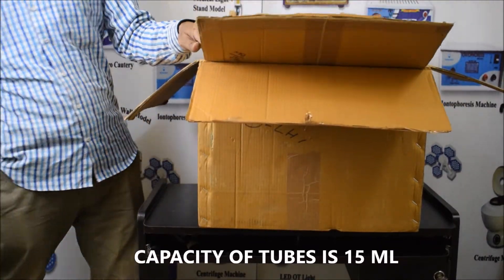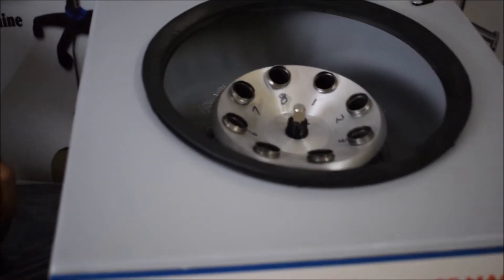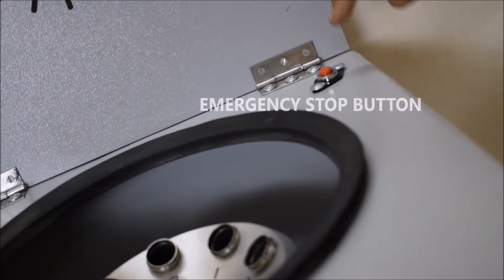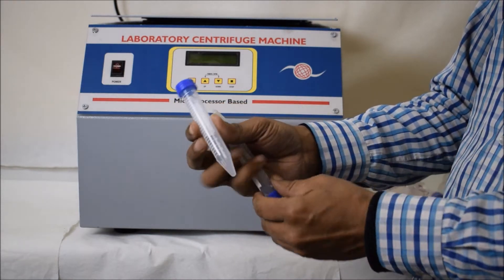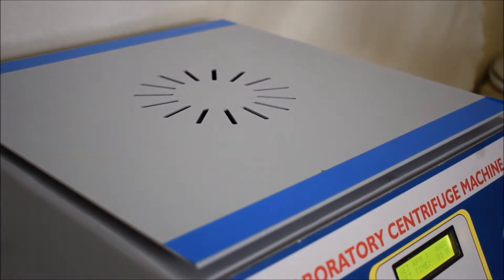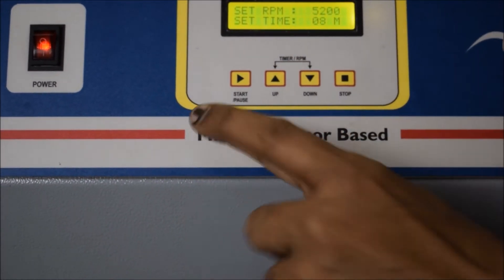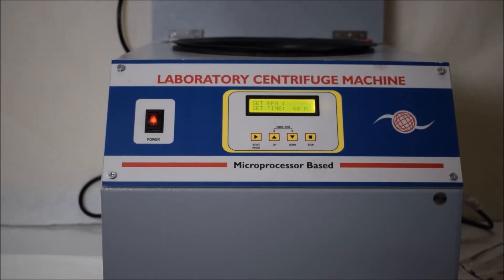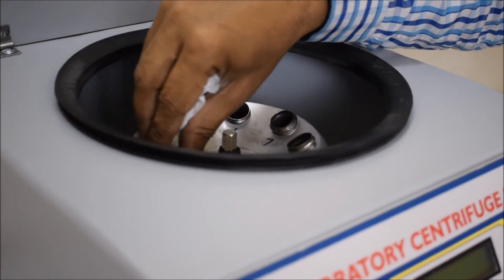CENTRIFUGE MACHINE UNBOXING AND STEP BY STEP PROCESS | CENTRIFUGATION PROCESS | DIGITAL CENTRIFUGE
This video is about the unboxing and working of Medsor Impex Digital centrifuge machine model MIDCF2 . The machine is digital and benchtop.
Specifications of machine :
Colour : Grey
Material : Metal Ms Body
Dimensions: 42 x 34 x 28 cm
Voltage : 220 v
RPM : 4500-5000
Weight: 14.4 Kg
Capacity : 15 ml x 8 tubes
Item shape : Square

Other models are :

Digital Microprocessor based Centrifuge machine with timer | 12 tubes | Bench Top